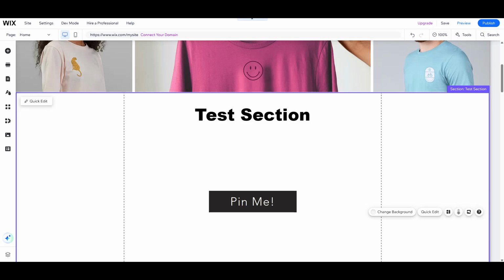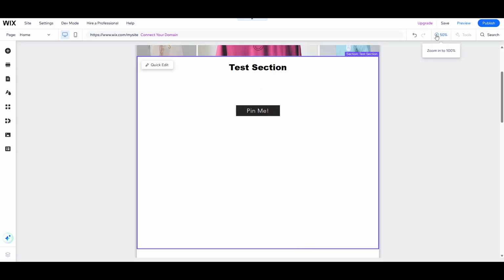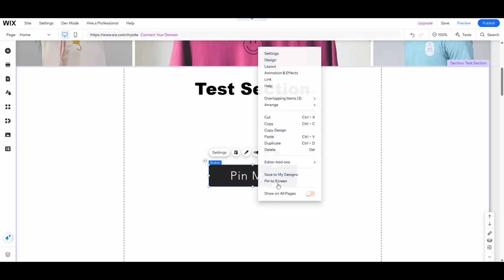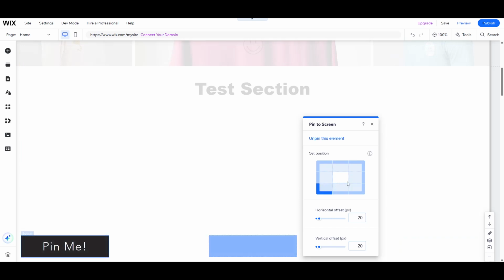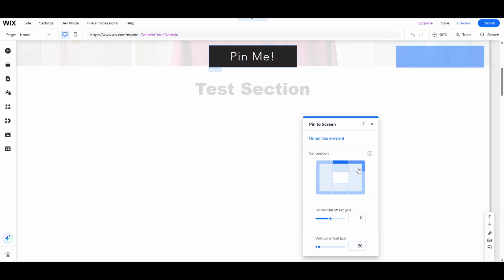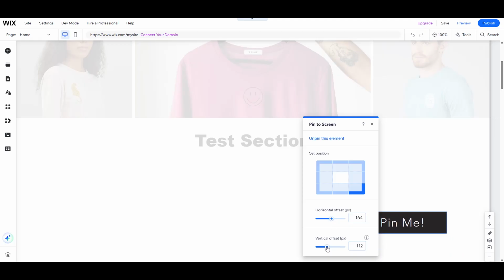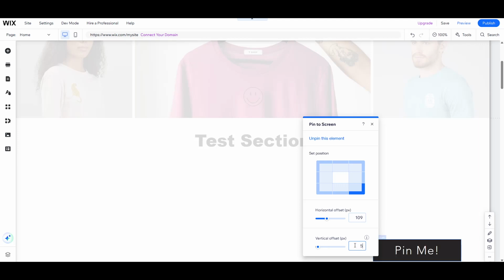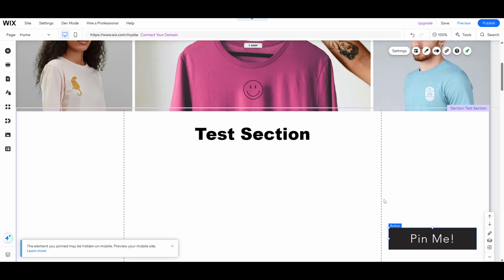How to Pin an Element to the Screen on Your Wix Website (2025 Tutorial)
In this video, I’ll show you how to pin an element to the screen in Wix so it stays visible while users scroll—perfect for menus, buttons, or call-to-actions.